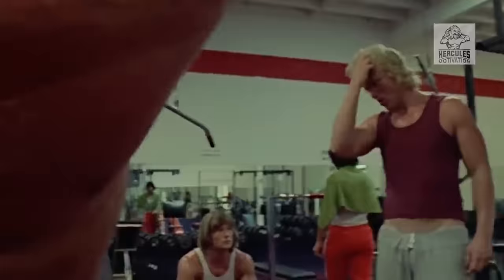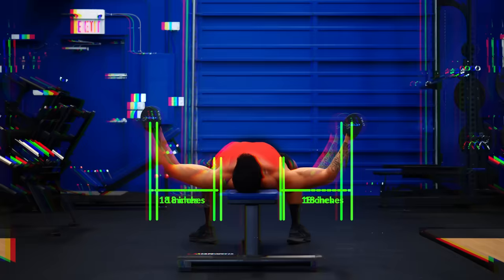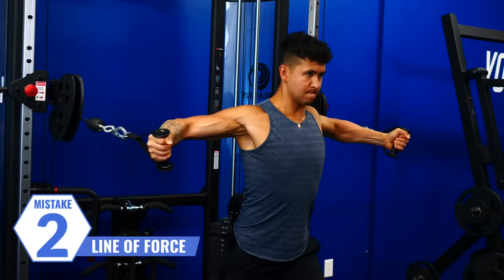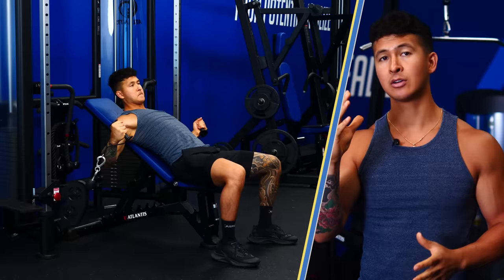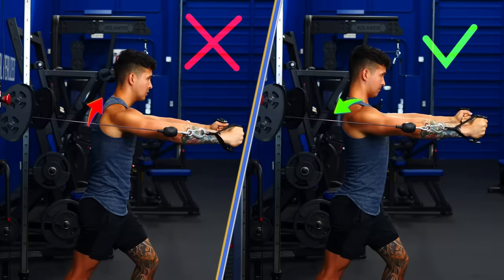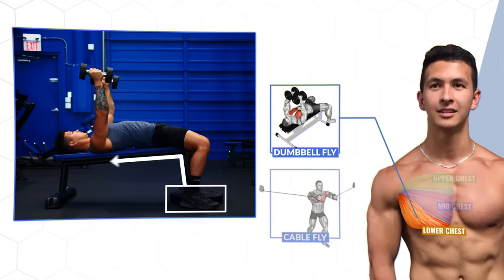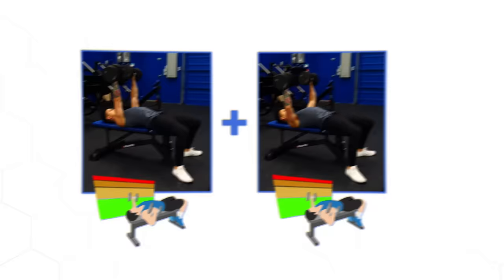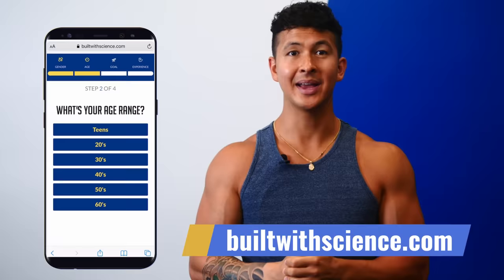STOP Doing Chest Flys Like This (5 Mistakes Slowing Your Chest Gains)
Chest flys are one of the most effective exercises for building your chest. But if you don’t do them correctly, they’ll end up working other muscles like your shoulders instead of your chest. There’s 5 common form mistakes almost everyone makes on the chest flyes exercise. They’re easy to fix but will make a massive difference when applied to your chest workout in terms of your chest growth. There are generally 3 different types of chest flys you can do. Dumbbell chest flyes, cable chest flyes, and machine chest flyes like the pec deck. Some of these options are better than others. But for now, as we go through the mistakes and fixes, I’ll make sure to show you how they apply to each one of these variations.

Click below for a step by step plan training plan that’ll help you maximize chest growth:

The first mistake has to do with the bend in your elbows when performing chest flys. I’ll use the dumbbell fly to illustrate this. At the bottom position, the straighter your arm is, the more tension will be applied to your chest. However, the straighter your arms go, the more your biceps also get involved. Eventually, there comes a point where your biceps work harder than your chest is and will become the limiting factor in the movement. The same is true with cable fly or pec deck. So, instead, at the bottom position you’ll want to keep a slight bend in your elbows such that your hands are just slightly outside your elbows. However, once you get to the top position, the opposite is now true. Straighten your arms and think about squeezing your elbows together as you approach the end position.

The next common mistake on the chest flyes exercise has to do with something called the line of force. Let’s explain this with a cable fly. During this exercise, the direction of the cable will determine where on your body the force is being placed. To maximize chest activation, the direction of the cable needs to be aligned with the direction of your arms. You can play around with the cable height and your arm position until you get this right. And the same applies for the pec deck or even the dumbbell fly. In this case however, since you can’t adjust the line of force like you can with cables, you’ll simply want to keep your elbows up such that your hands and shoulders are always at the same height rather than letting your elbows drop down.

Next mistake: given that many of us are stuck in a hunched over posture, your shoulders will have a natural tendency to want to take over as you’re going through your chest workout. To ensure the tension is being placed on the chest, first bring your shoulders down and away from your ears and then stick your chest up and out. Focus on squeezing your biceps into the sides of your chest. Your chest should remain up and out throughout this rather than letting your shoulders come forward and takeover.

The next mistake has to do with how you’re setting up your fly. During the regular dumbbell chest flyes, cable chest flyes, or pec deck flyes, the main area targeted is the mid-chest. If you’re already doing a lot of flat bench press and flat dumbbell press which already target the mid-chest, I’d recommend adjusting the setup of your flys to work more of your upper and lower chest. The pec deck can’t be adjusted much because of the fixed bench. But for a cable fly, to target the lower chest you’d want to bring the pulleys up higher and perform a high to low fly. To target the upper chest, you’d want to use a bench set up at a slight incline. The same can be done with dumbbells by using a slight incline to emphasize the upper chest and a slight decline by putting a plate under one end of the bench to emphasize the lower chest.

The last mistake has to do with the type of chest fly you choose to do. Dumbbell flys' main limitation is they’re only really hard and challenge your chest at the bottom position. Most of you are likely already doing either a dumbbell press, bench press, or machine chest press before you get to your chest flyes. These exercises already challenge your chest the most in the fully stretched position. So doing a dumbbell fly afterwards can be redundant. Instead, to potentially maximize growth, your workout should challenge your chest throughout the whole range of motion, especially in that end position when your arms are brought in together.
How? Simple, with properly executed cable chest flyes or machine chest flyes, with cables having a slight advantage because you can easily adjust them to target the different areas of the chest like we went through.